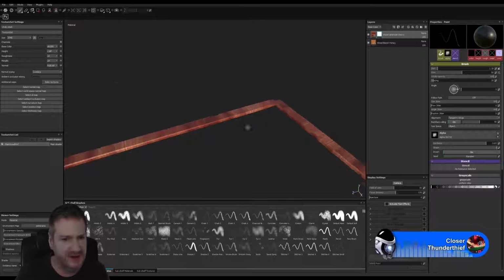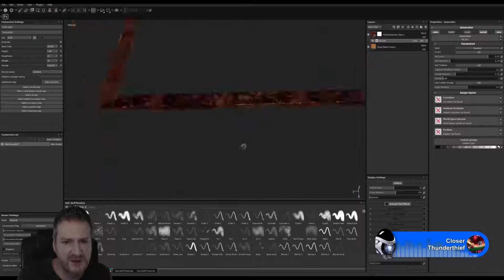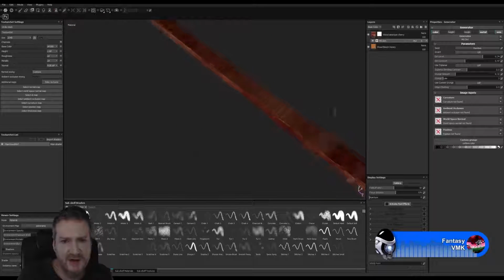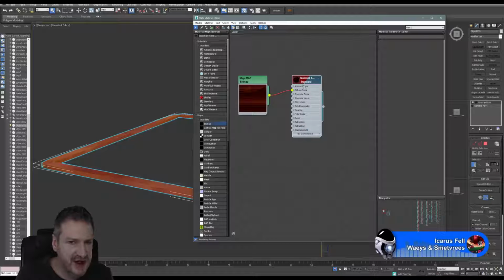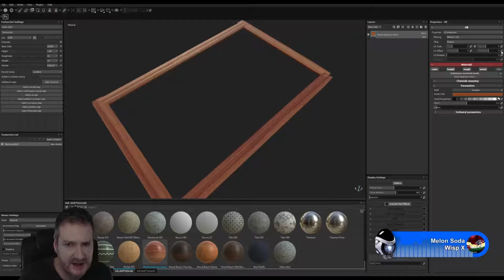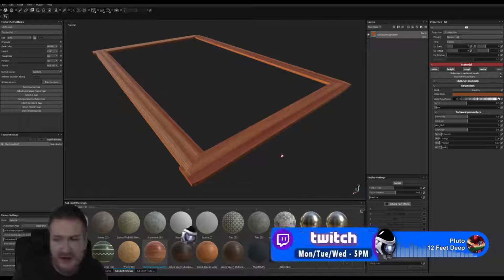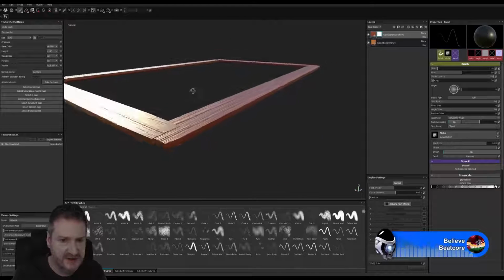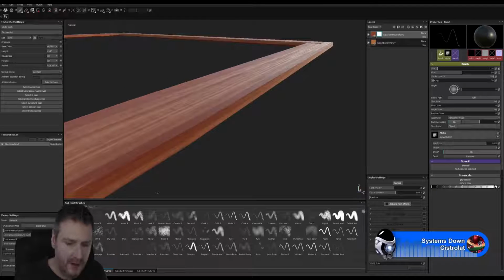Modeling UE4 Art Deco Building Stream 21 MAR 2017 - Part 2